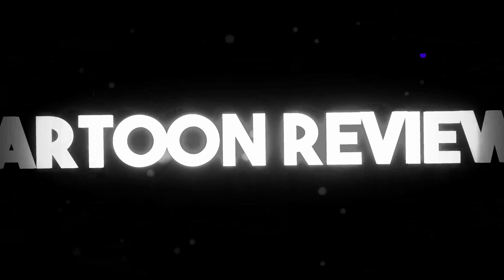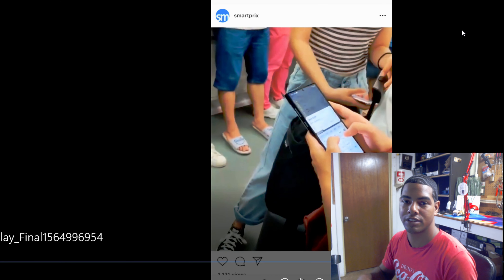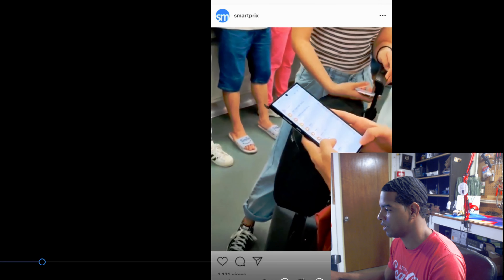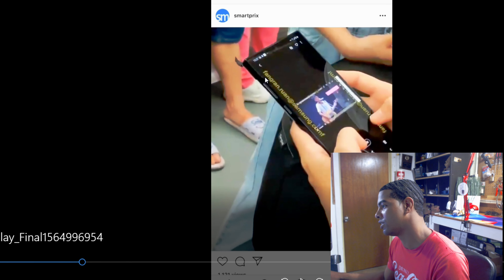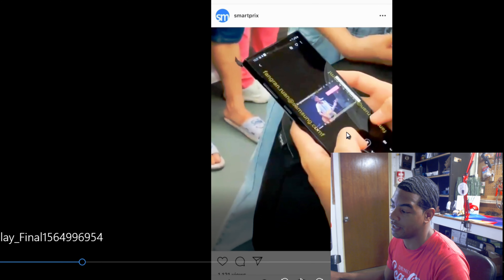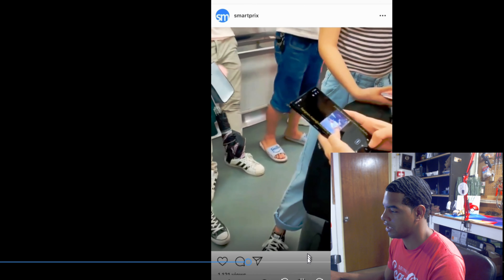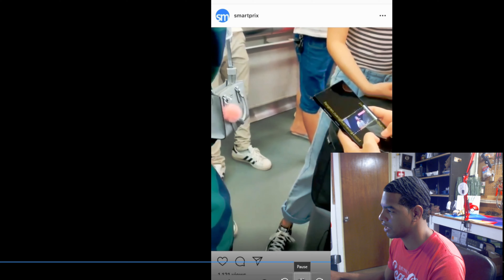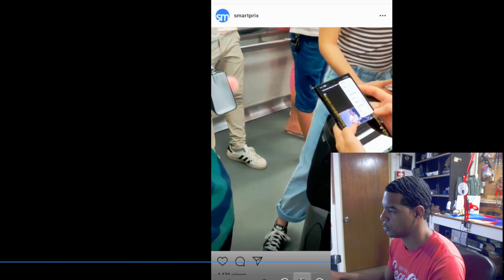Samsung Galaxy Note 10 Plus - First Look!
Samsung Galaxy Note 10 & note 10 pro is almost here. i have already pre-order my galaxy note 10 pro. i cant wait to get my head on it.